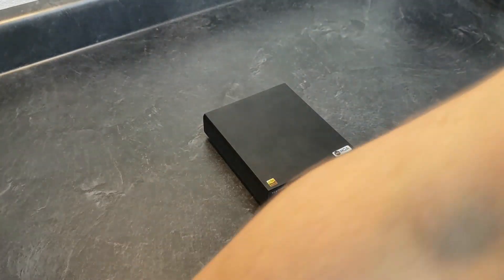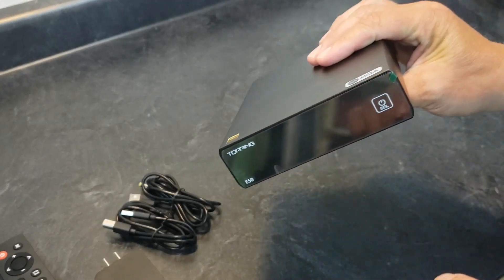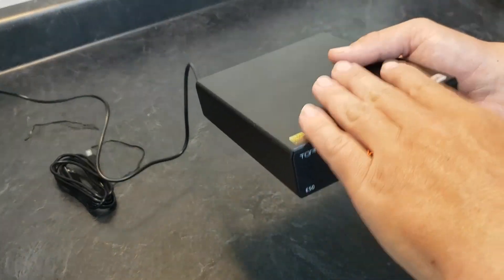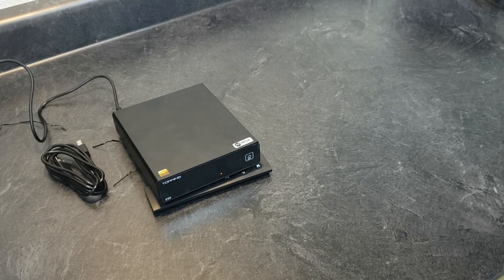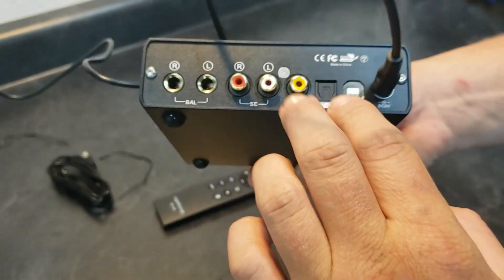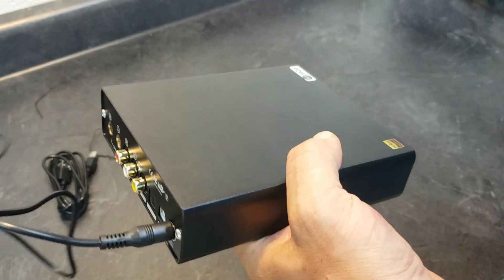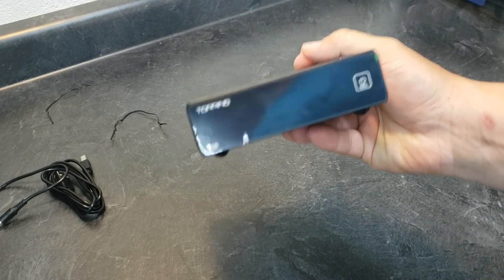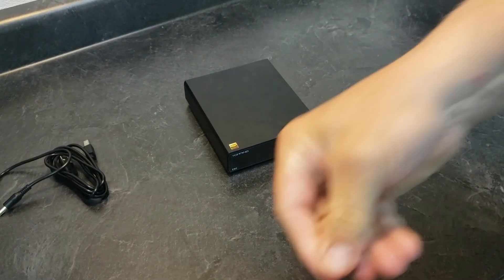Topping E50 Preamp DAC (Well Featured with Exceptional Specs)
A preamp DAC that won't break the bank and give you undeniably good performance. Get it at apos.auido for price match guarantee and 45 day trial period. and people that actually care about audio.